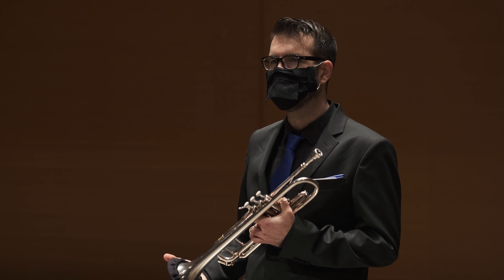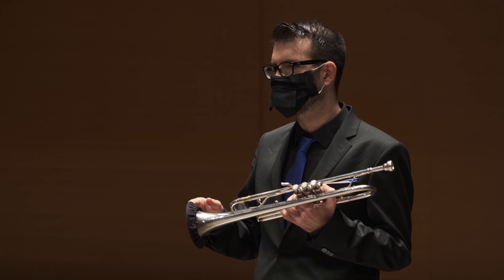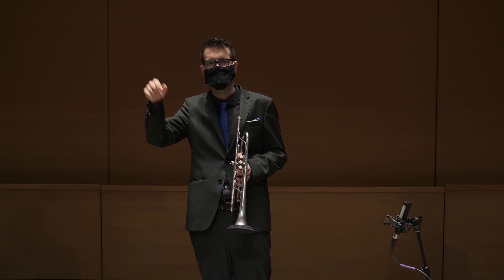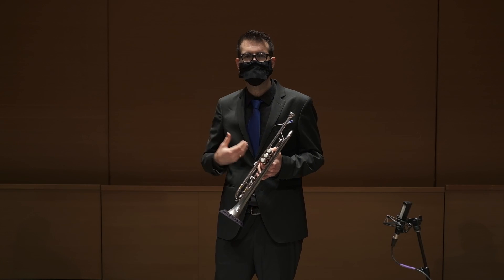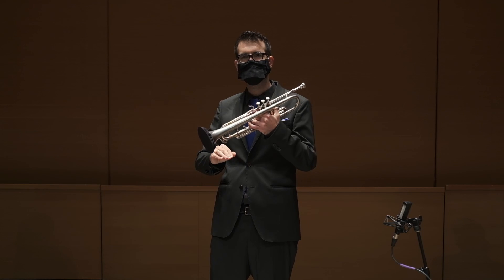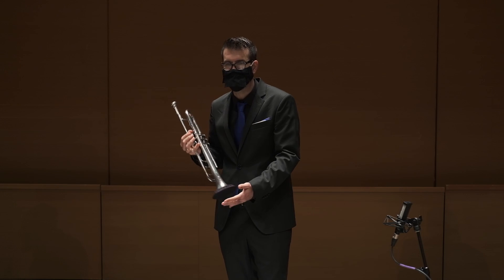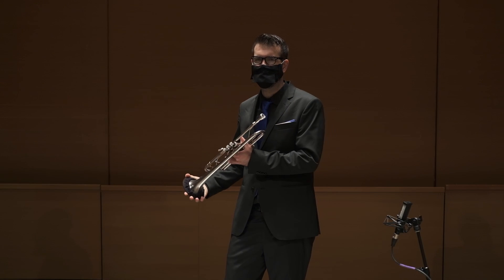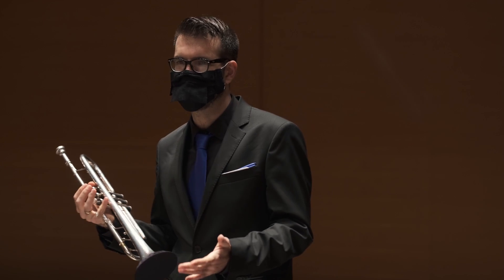Guillermo García Cuesta talks about Flexibility in the Trumpet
The Orchestra Now Educational Library